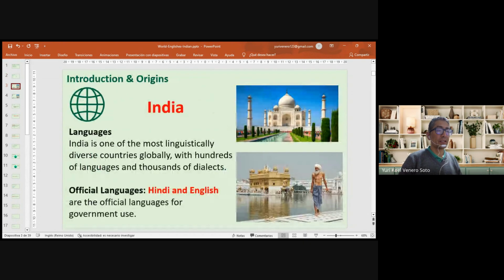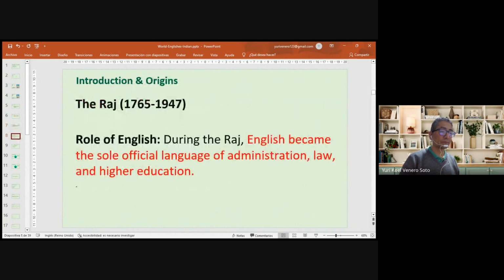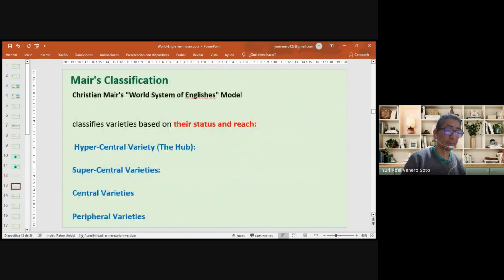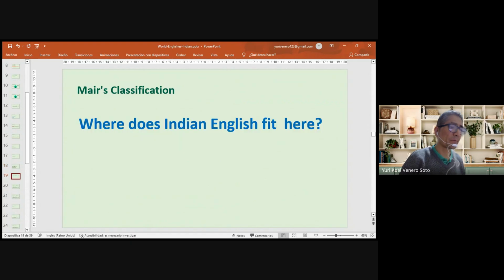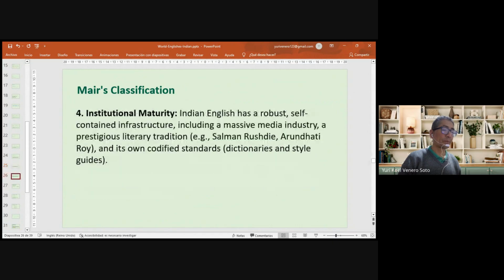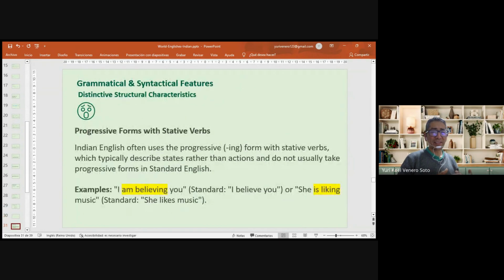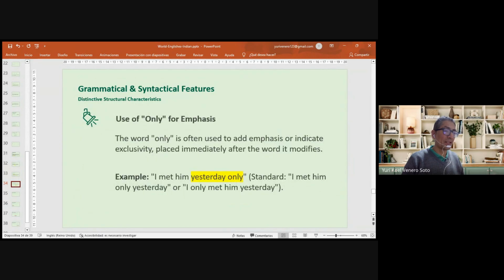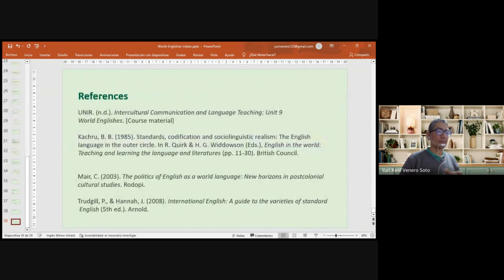INDIAN ENGLISH YURI VENERO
You'll learn about Indian English.